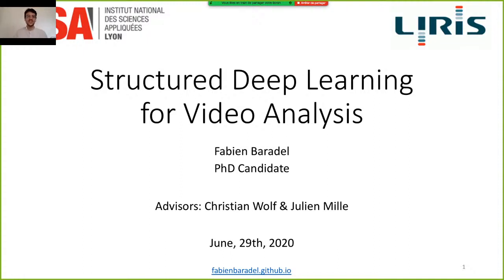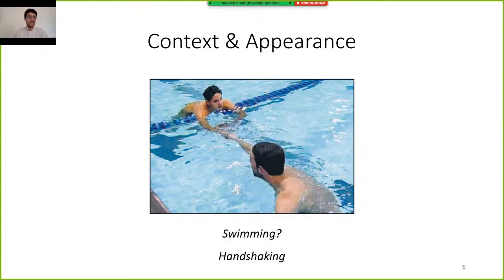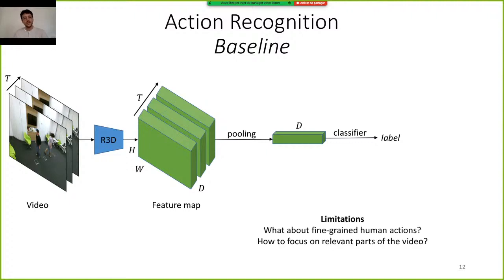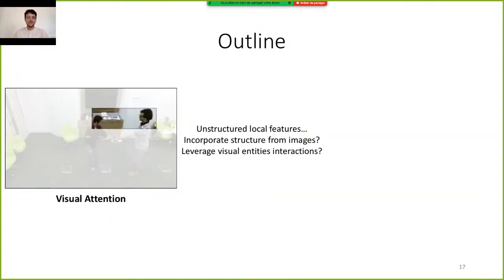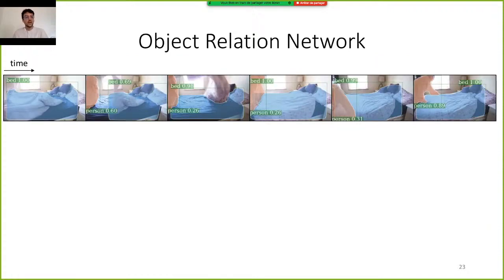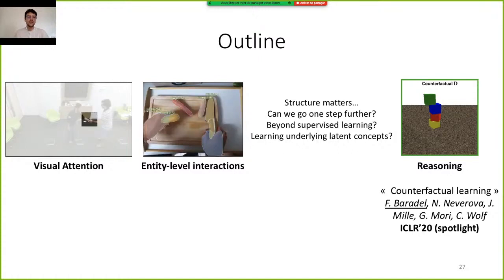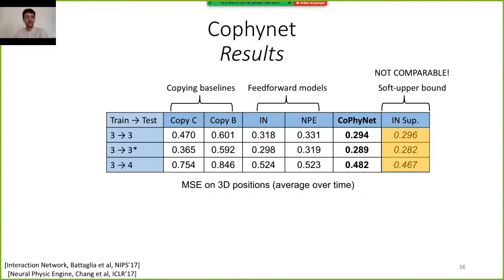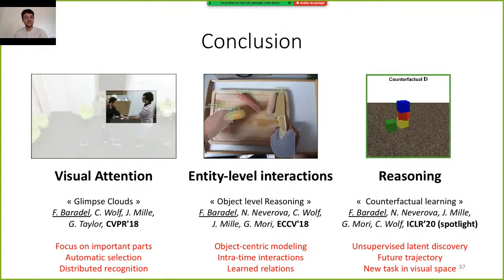PhD defense: 45 min presentation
This is the recorded version of the presentation that I gave during for my PhD defense.
You can find the manuscript and slides in my personal webpage